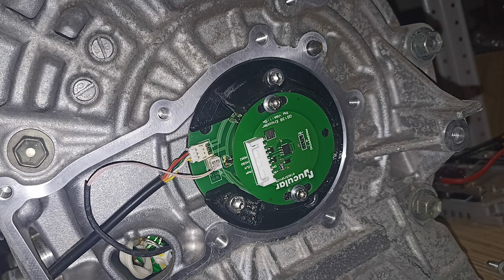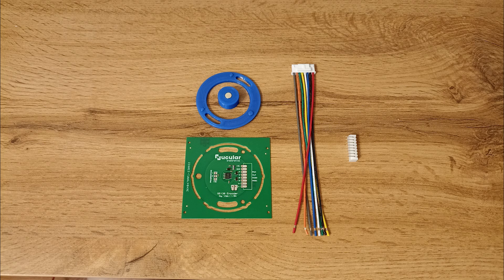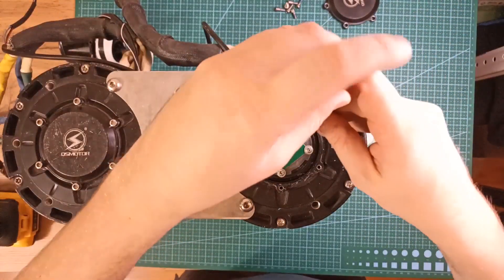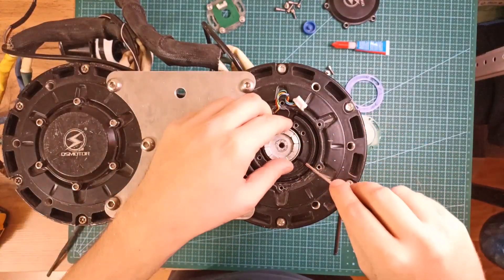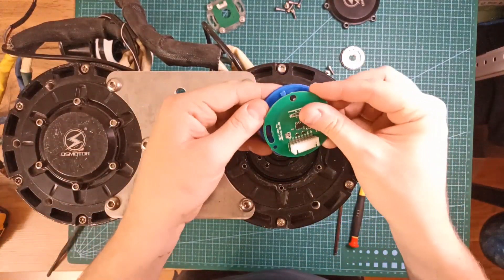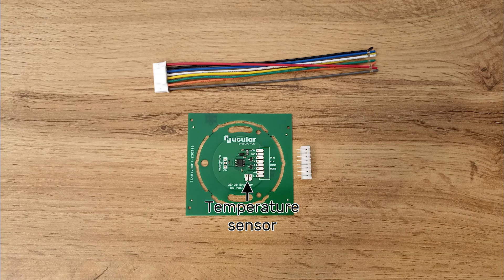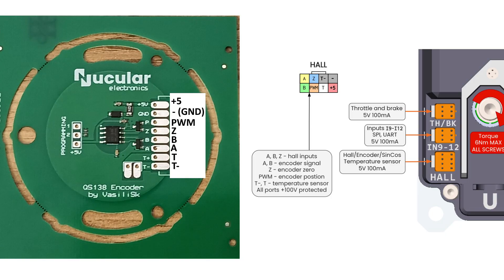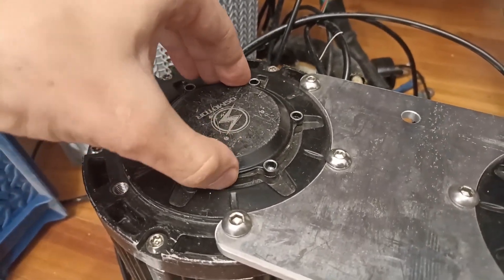Encoder board installation guide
Encoder receptacle or JWPF connectors with wires can be ordered by request.

For technical questions, faster support, and software updates — Telegram chat in English with our community, join us

(channel about the development process)